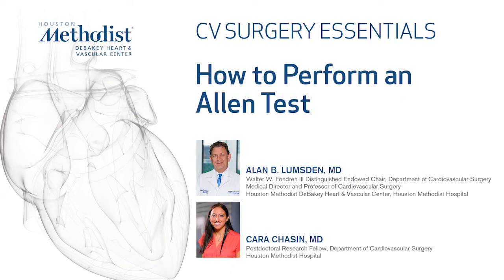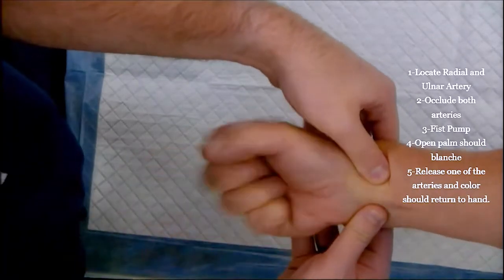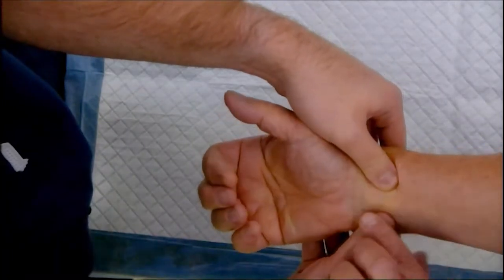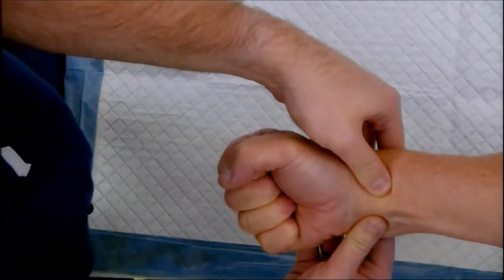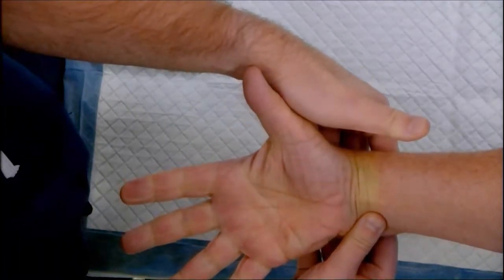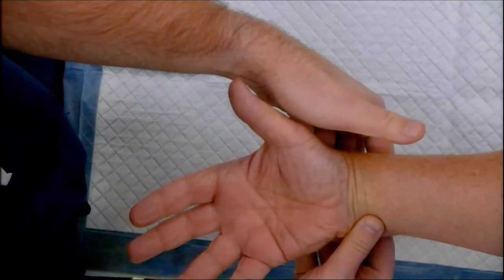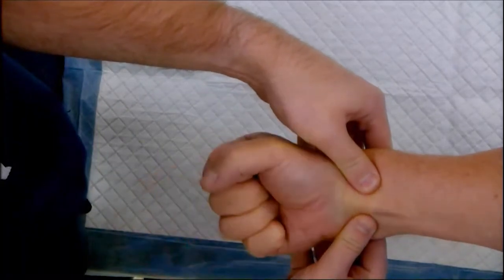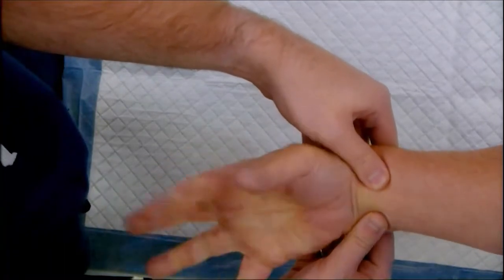How to Perform an Allen Test (Alan B. Lumsden, MD, Cara Chasin, MD)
CV SURGERY ESSENTIALS

"How to Perform an Allen Test"

Houston Methodist DeBakey Heart & Vascular Center, presents a CV Surgery Essentials video featuring Alan B. Lumsden, MD, and Cara Chasin, MD as they demonstrate “How to Perform an Allen Test".